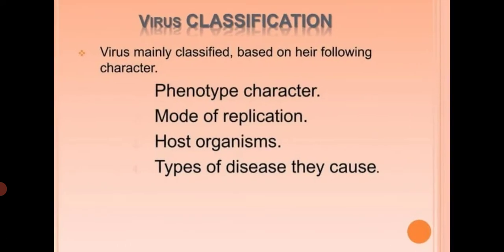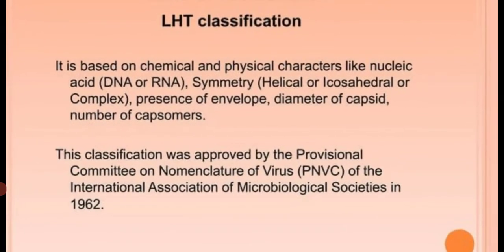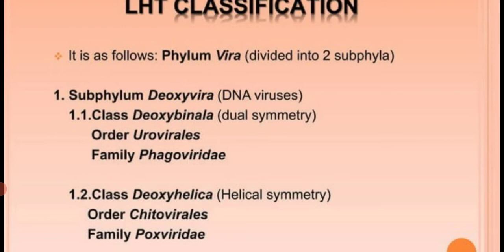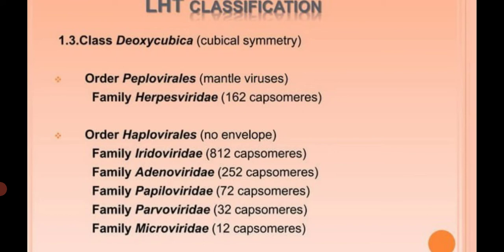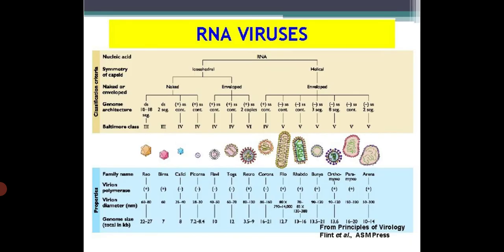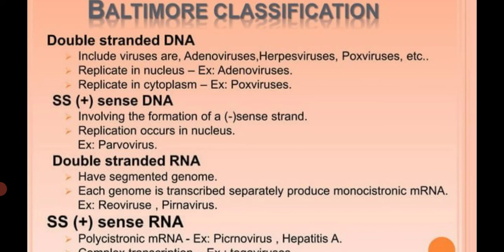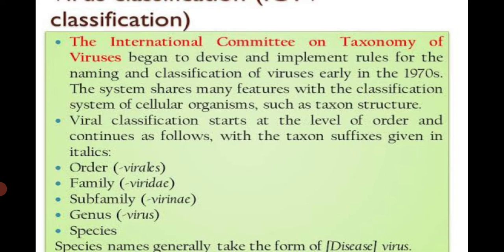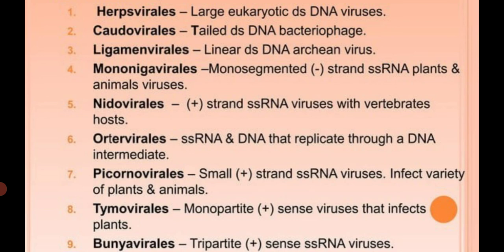Virus Classification...ICTV.. LHT system.@easy life science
Virus Classification...ICTV.. LHT system. Baltimore classification@easy life science
LHT System of Virus Classification

The LHT System of Virus Classification is based on chemical and physical characters like nucleic acid (DNA or RNA), Symmetry (Helical or Icosahedral or Complex), presence of envelope, diameter of capsid, number of capsomers. This classification was approved by the Provisional Committee on Nomenclature of Virus (PNVC) of the International Association of Microbiological Societies in 1962. It is as follows
Phylum Vira (divided into 2 subphyla)

Subphylum Deoxyvira (DNA viruses)

Class Deoxybinala (dual symmetry)

Order Urovirales

Family Phagoviridae

Class Deoxyhelica (Helical symmetry)

Order Chitovirales

Family Poxviridae

Class Deoxycubica (cubical symmetry)

Order Peplovirales (mantle viruses)

Family Herpesviridae (162 capsomeres)

Order Haplovirales (no envelope)

Family Iridoviridae (812 capsomeres)

Family Adenoviridae (252 capsomeres)

Family Papiloviridae (72 capsomeres)

Family Parvoviridae (32 capsomeres)

Family Microviridae (12 capsomeres)

Subphylum Ribovira (RNA viruses)

Class Ribocubica (cubical symmetry)

Order Togovirales

Family Arboviridae

Order Lymovirales

Family Napoviridae

Family Reoviridae

Class Ribohelica (helical symmetry)

Order Sagovirales

Family Stomataviridae

Family Paramyxoviridae

Family Myxoviridae

Order Rhabdovirales

Suborder Flexiviridales (Plant viruses)

Family Mesoviridae

Family Peptoviridae

Suborder Rigidovirales (Plant viruses)

Family Pachyviridae (20 nm)

Family Protoviridae (15 nm)

Family Dolichoviridae (12-13